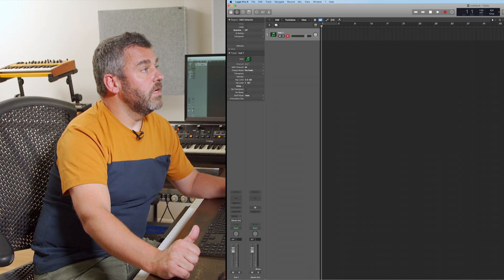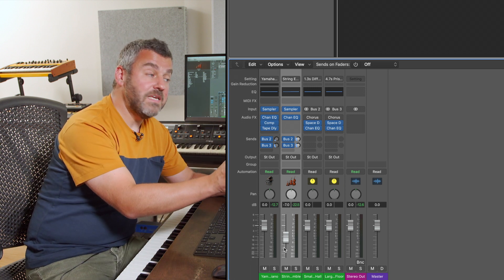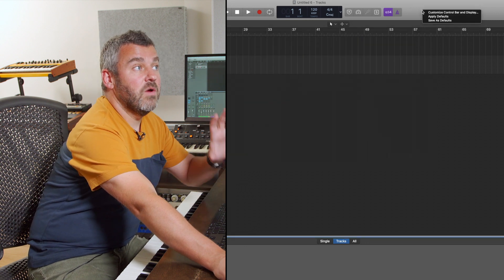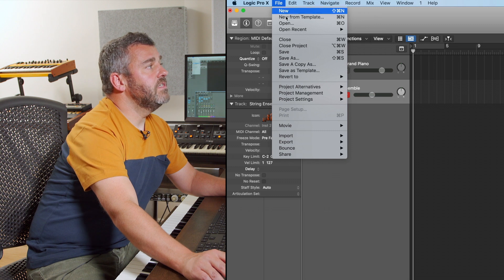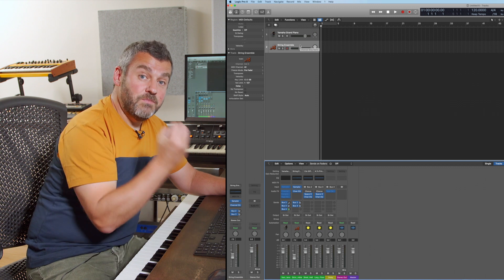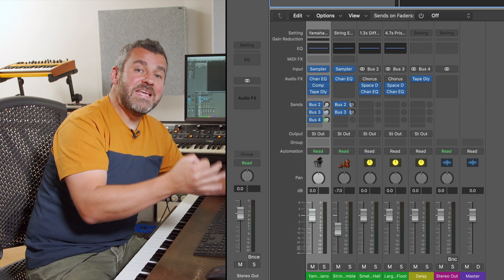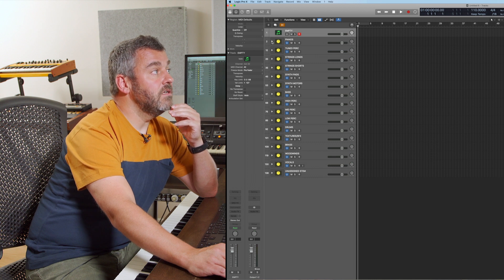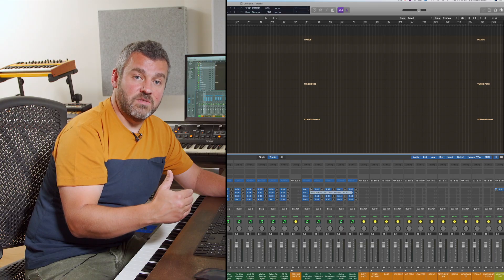Logic Tips - Templates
In this video, Jono Buchanan shows you how to create your own Logic Pro X template to save time when loading up a project and laying down an idea. He explains how Logic Pro cleverly remembers your settings and options, too, so you can really streamline your workflow.

Chapters
0:00 Start
0:11 The use of templates
1:23 Setting up a project
3:45 Customising options
5:14 Saving your template
7:07 Loading up instruments
8:32 Track stacks
11:12 Recap